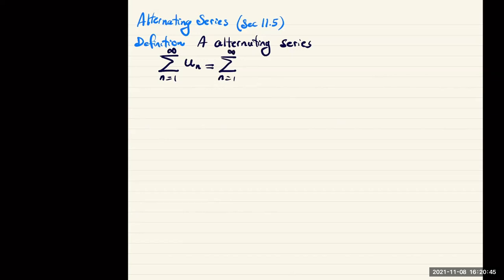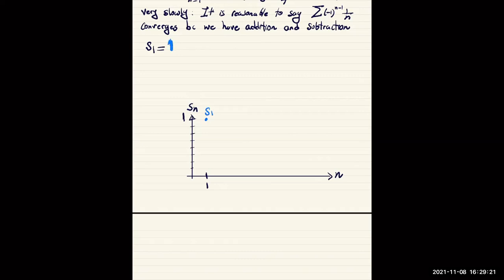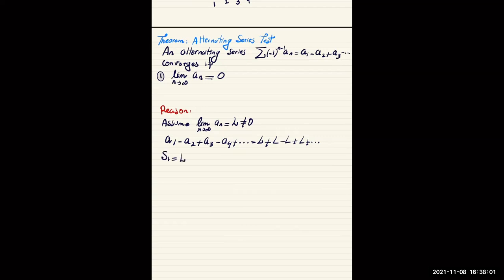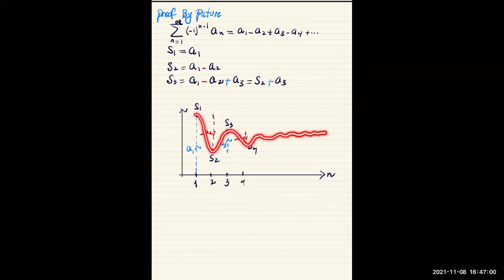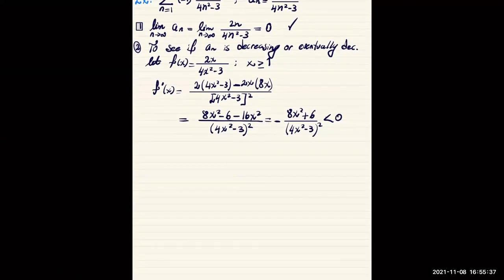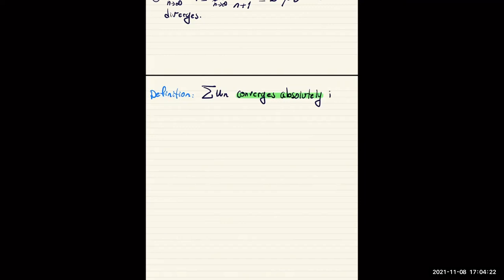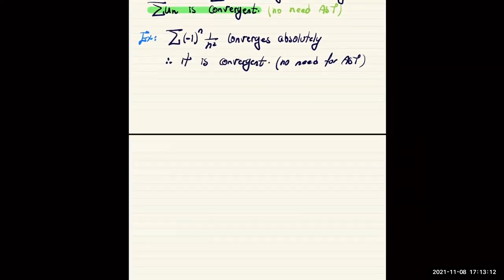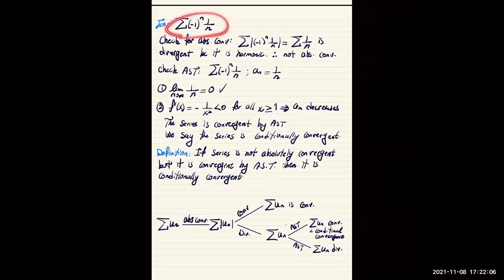Alternating Series Test Part I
Unlock the secrets of alternating series and absolute convergence in this in-depth tutorial! Whether you're preparing for a test, completing homework, or just curious about calculus, this video provides a clear and detailed explanation of these essential concepts.

What You'll Learn:
📌 How to identify and analyze alternating series
📌 Applying the Alternating Series Test (AST)
📌 The difference between absolute and conditional convergence
📌 Practical examples with step-by-step solutions
📌 Tips for checking for convergence using derivatives and limits

Key Topics Covered:
✅ Alternating Series Theorem
✅ Understanding Partial Sums
✅ Convergence of Positive Term Series
✅ Recognizing Divergent Series